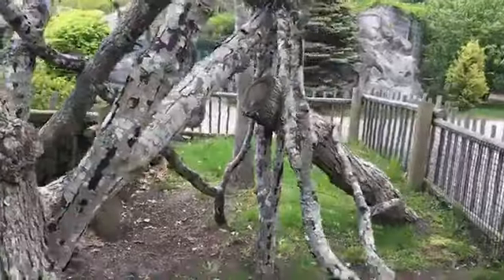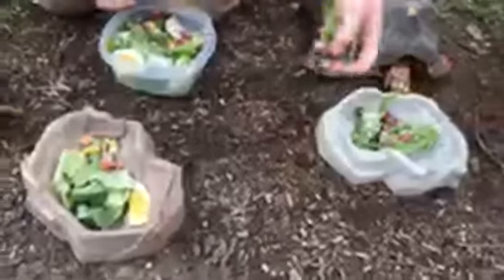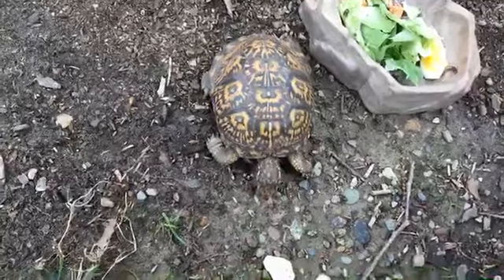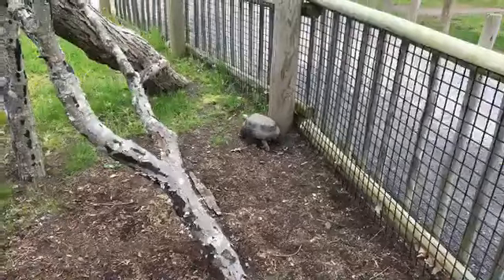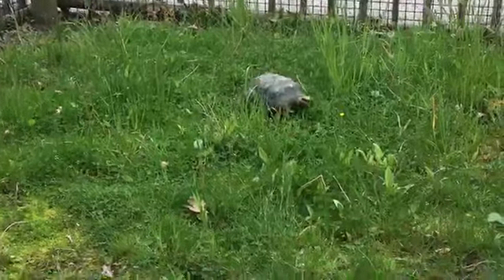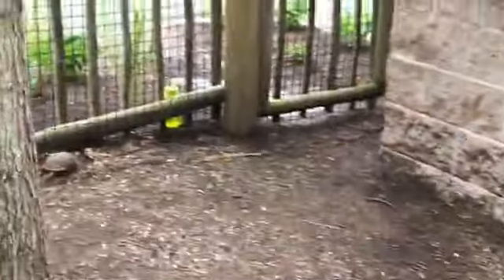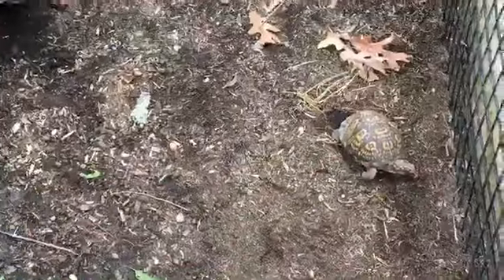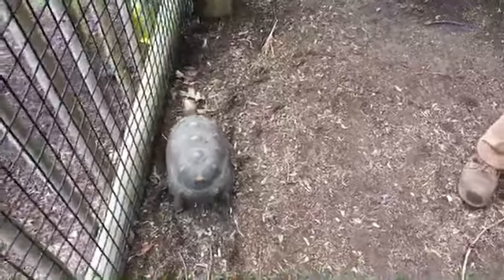BPZoo Virtual Chat 66 - Turtle and Tortoise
Today's virtual chat talks about the differences between turtles and tortoises with our special guests - Tilly and Dottie.